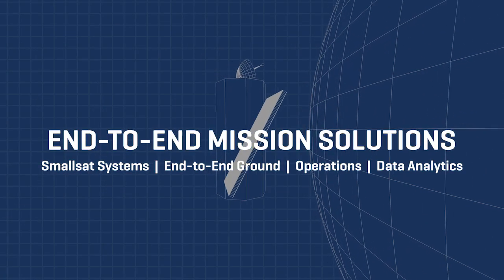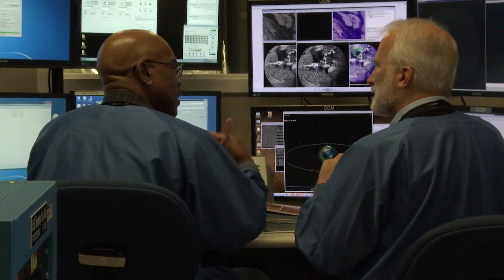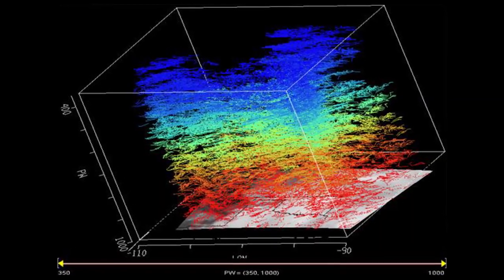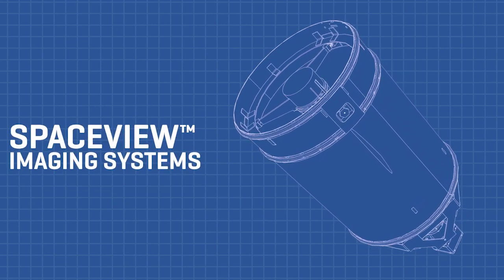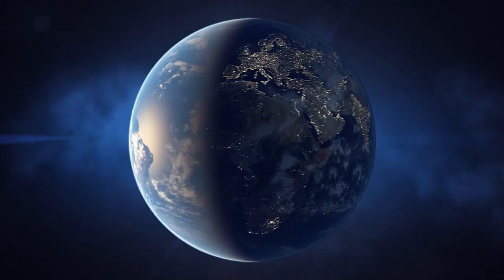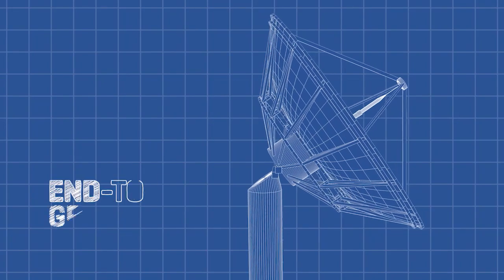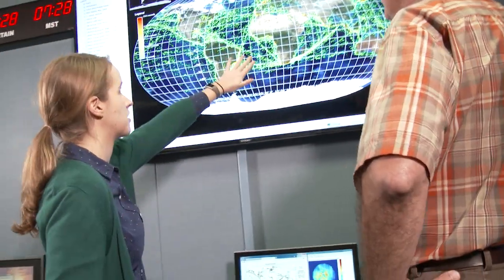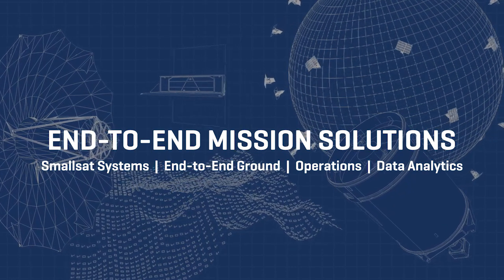L3Harris Corporation - End-to-End Mission Solutions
Today’s traditional satellite solutions are too expensive for many organizations to acquire, launch, and operate. L3Harris Corporation has re-engineered the technology used in these large systems, creating affordable, end-to-end mission solutions leveraging smallsats.